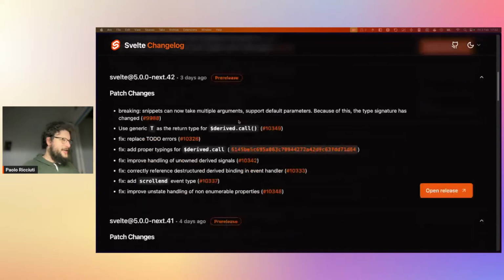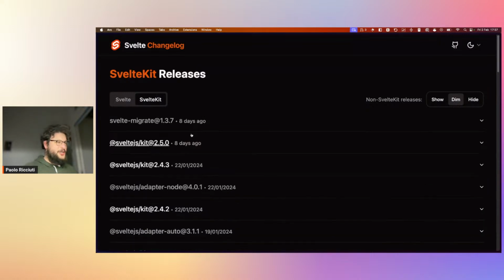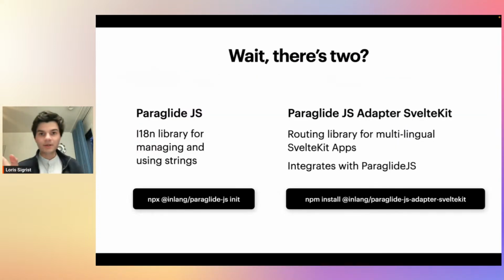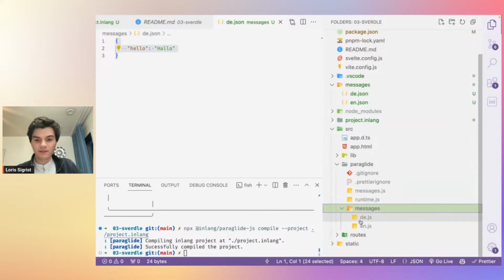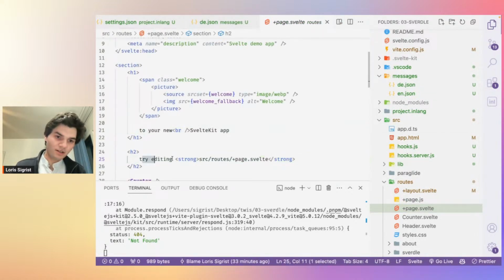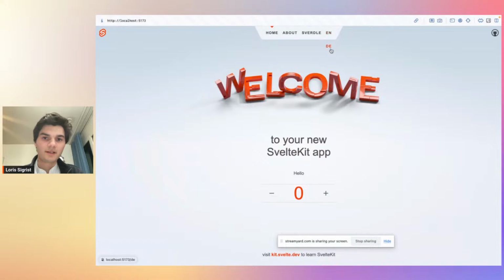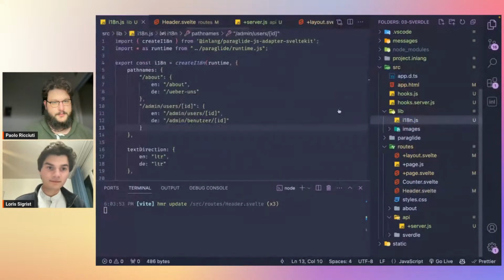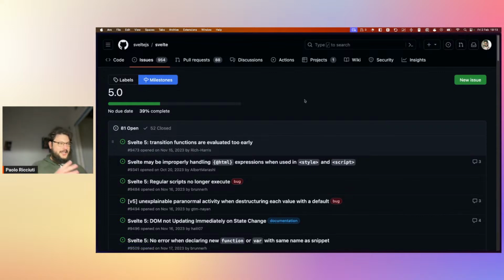This Week in Svelte (2 Feb 2024)